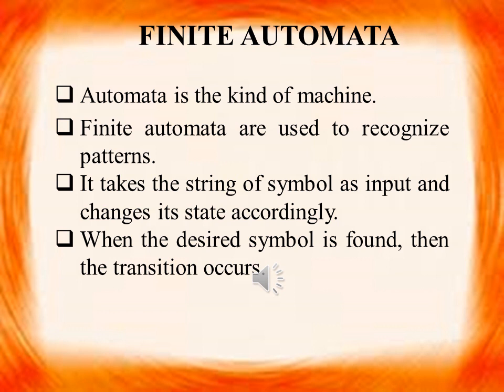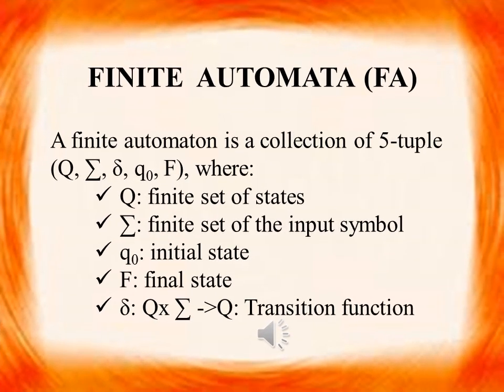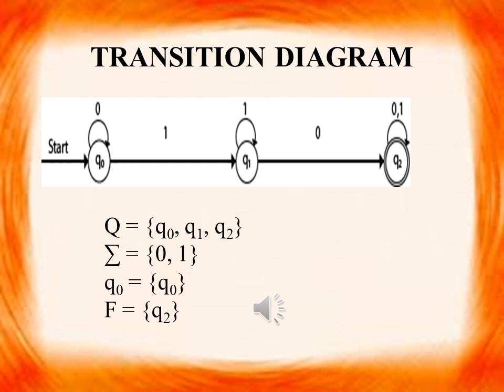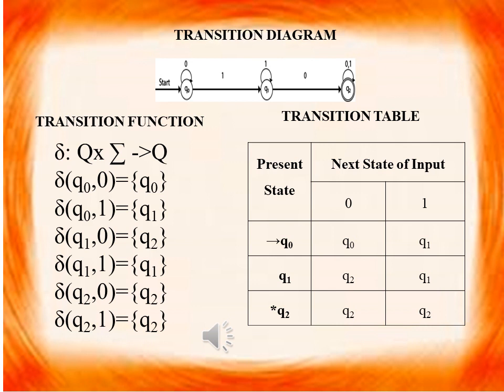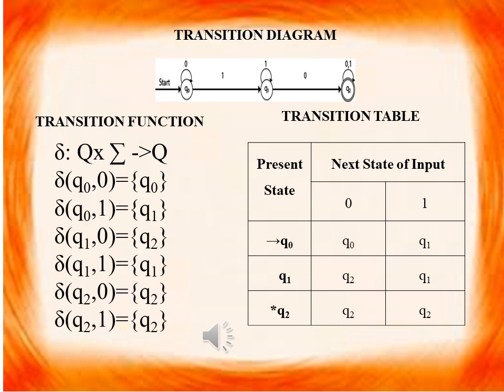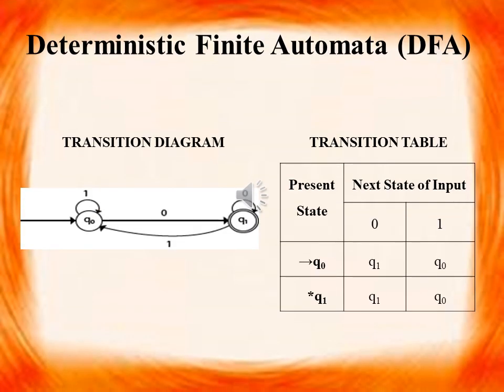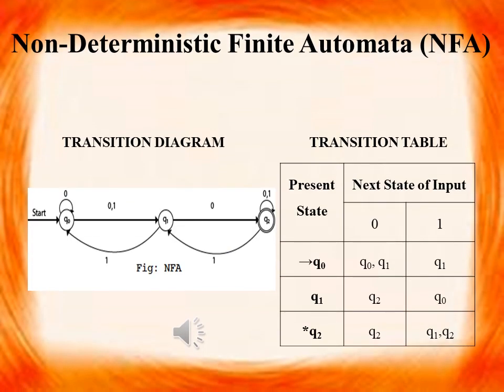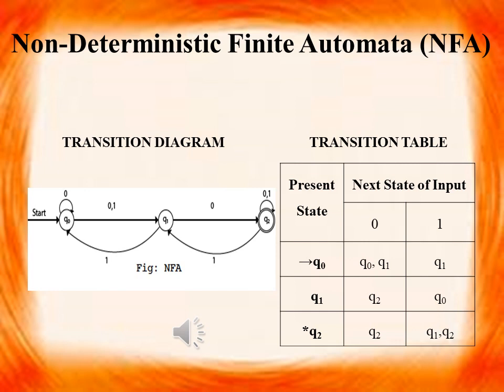Finite Automata - Compiler Design